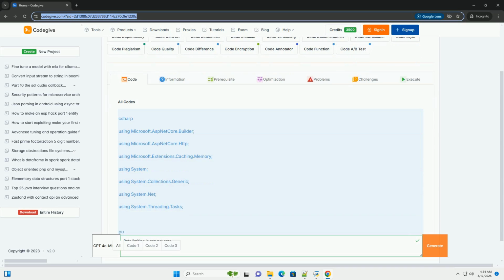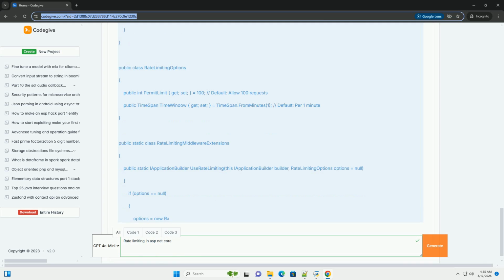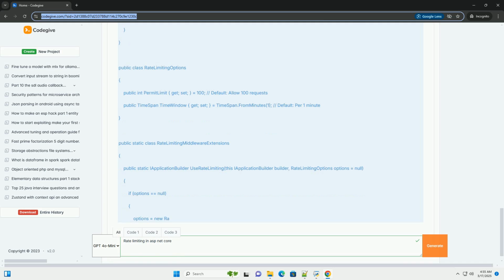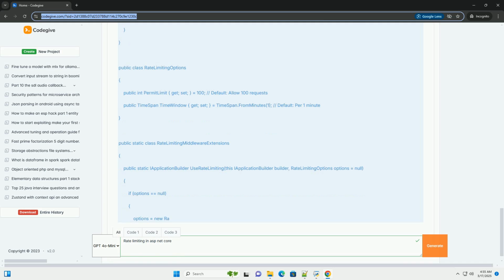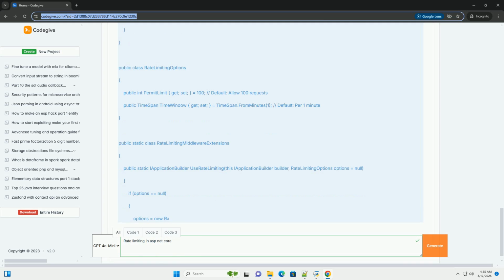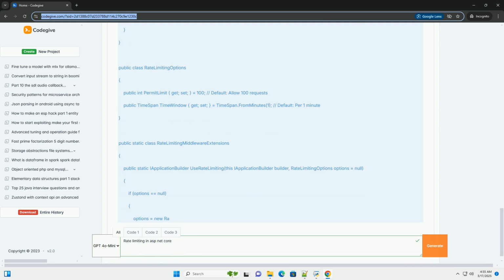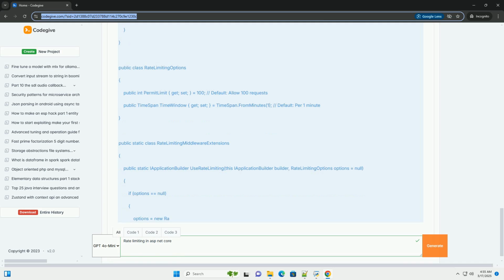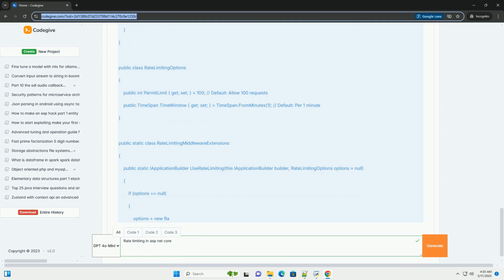Rate limiting in asp net core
rate limiting in asp.net core: a comprehensive guide

rate limiting is a crucial technique for protecting your api or web application from abuse, ensuring fair resource allocation, and maintaining a stable service.  it controls the number of requests a client (user, ip address, api key, etc.) can make within a specific time window.  without rate limiting, malicious actors can overwhelm your server with requests, leading to denial-of-service (dos) attacks, resource exhaustion, and degraded performance for legitimate users.

this tutorial will cover different approaches to implementing rate limiting in asp.net core, including custom middleware, using built-in services (if available), and leveraging third-party libraries.  we'll explore various rate-limiting algorithms and provide practical code examples.

**1. understanding rate limiting concepts**

before diving into code, let's clarify essential rate-limiting concepts:

* **client identification:**  how do you identify the entity you're throttling? common methods include:
    * **ip address:** simplest approach, but can be unreliable due to shared ips (e.g., behind nat).
    * **user authentication:**  using authenticated user ids (from jwt tokens, cookies, etc.) provides more accurate rate limiting.
    * **api key:** useful for third-party api clients where you control access and can issue unique api keys.
    * **custom headers/tokens:** you can define your own custom headers or tokens to identify clients.

* **rate limiting algorithms:**  the logic that determines whether a request should be allowed or throttled.  popular algorithms include:
    * **fixed window:**  allows a fixed number of requests within a defined time window.  simple to implement but can lead to burst traffic at the start of a new window.
    * **sliding window:** a refinement of the fixed window.  instead of discrete windows, it calculates the request rate based on the current timestamp and the past *n* seconds/minutes. provides smoother th ...

rate limiting
 ASP.NET Core
 API throttling
 middleware
 request limits
 token bucket
 sliding window
 concurrency control
 performance optimization
 resource management
 server protection
 custom policies
 distributed rate limiting
 ASP.NET Core API
 user-based limits